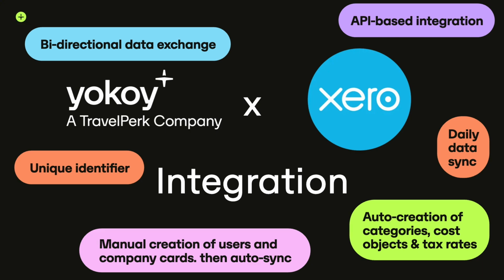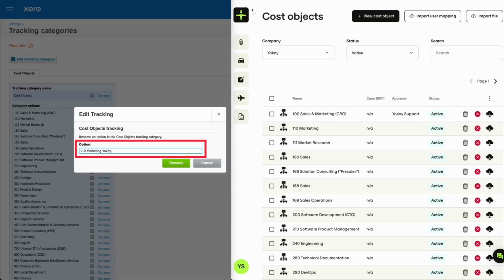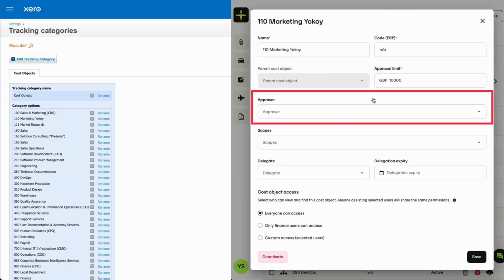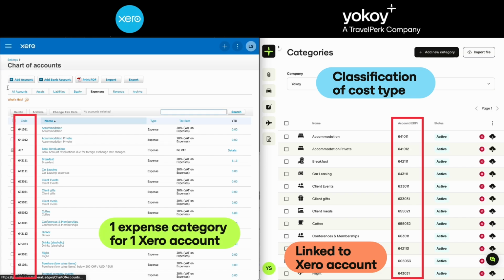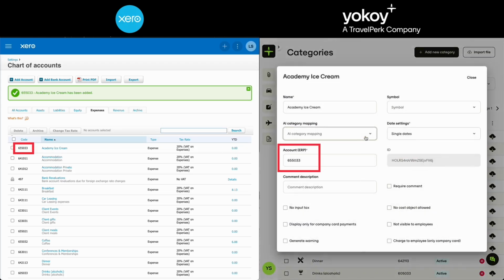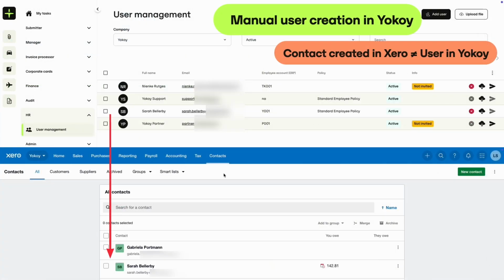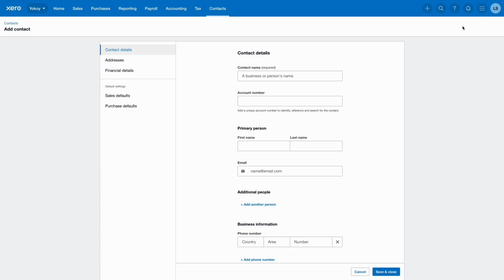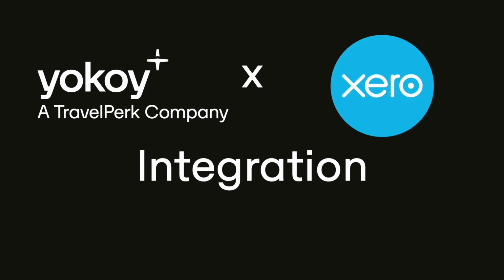Yokoy x Xero Cost and Master Data Synchronization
Yokoy Xero Integration: Cost & Master Data Synchronization Guide
Yokoy Expense | Yokoy Pay

Welcome to Yokoy Academy! In this video, you'll learn how Yokoy's Spend Management Integration for Xero handles cost and master data synchronization. Discover how to import and synchronize various data types, including Tracking Categories, Accounts, contacts, and tax rates between Yokoy and Xero. Learn how to set up cost objects, expense categories, and users to ensure seamless data integration. Watch now to master Yokoy's API-based, bidirectional data exchange with Xero.